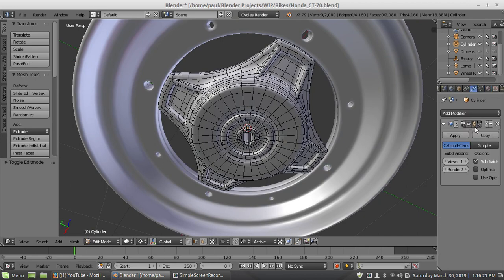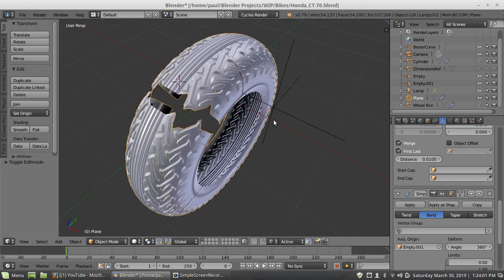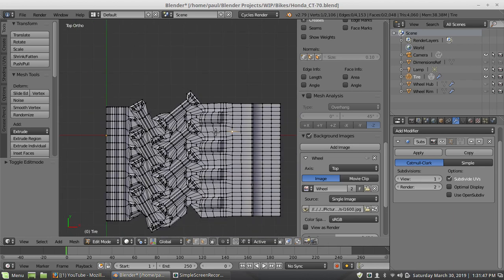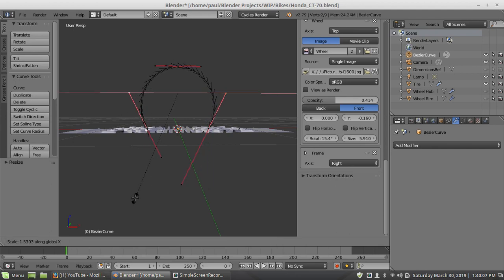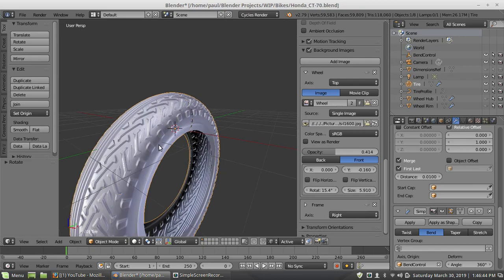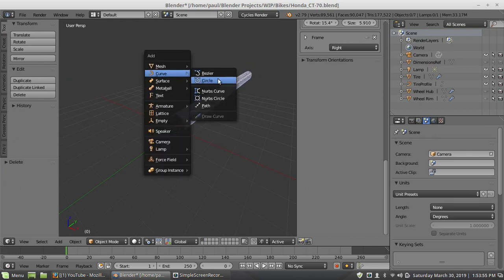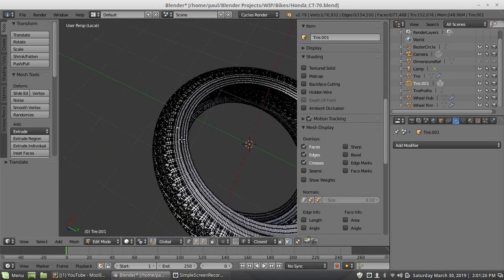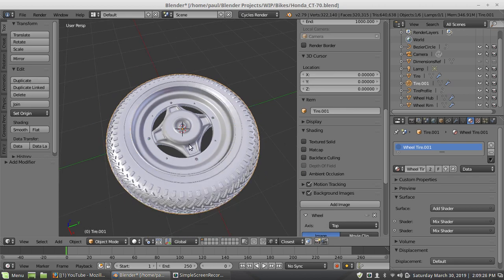My Honda CT-70 Project - IN BLENDER - Part 2: Tires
Modeling a funky road/trail style tire with the use of modifiers. This really isn't much of a tutorial, but you can get an idea for how this kind of stuff goes in general workflow, trouble-shooting, and pacing. Not rehearsed 20x to perfection, it is what it is.